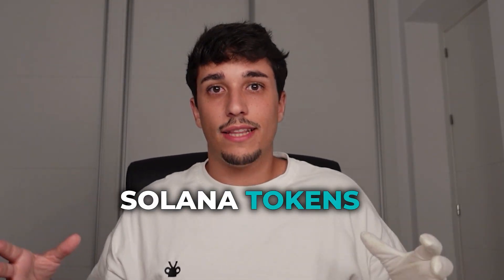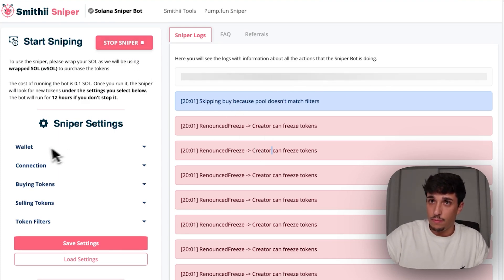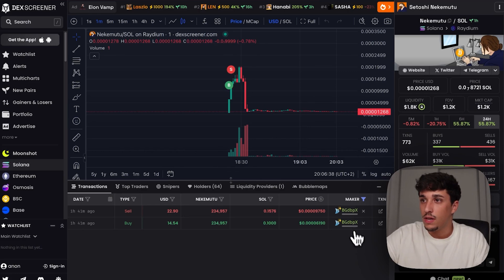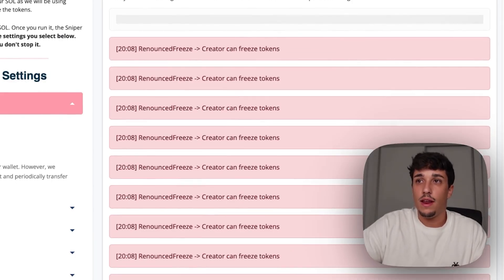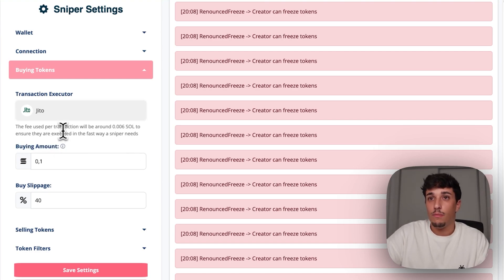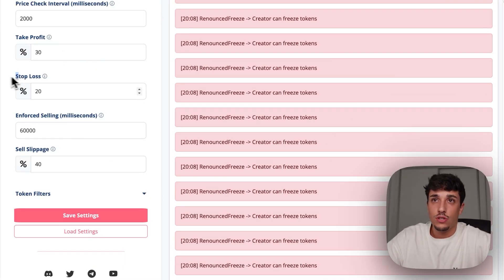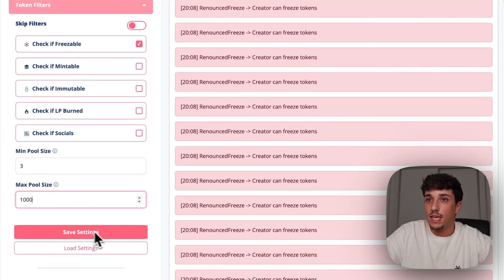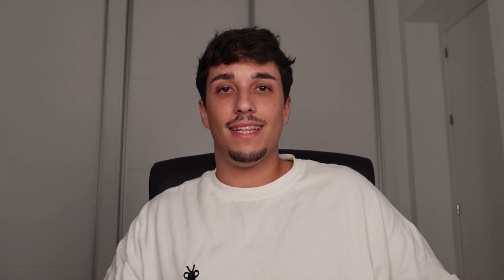HOW to SNIPE SOLANA TOKENS (+50$/day beginners guide)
In this video, I will show you how to use Solana Sniper Bot from Smithii, the Sniper I use to make 50$ a Day automatically!